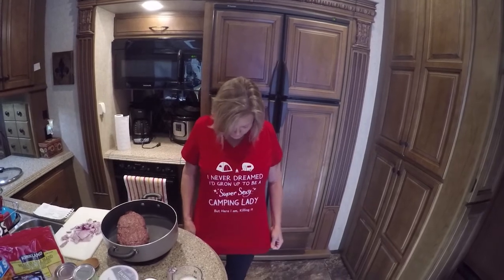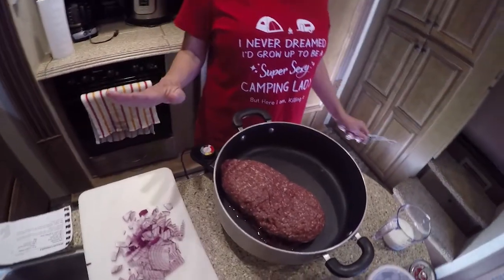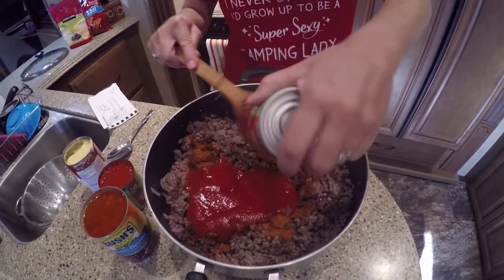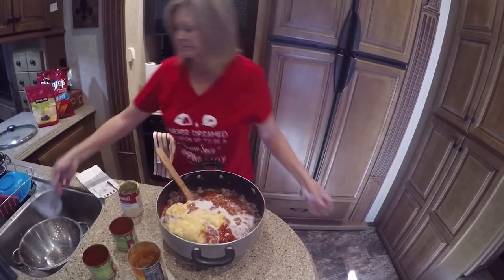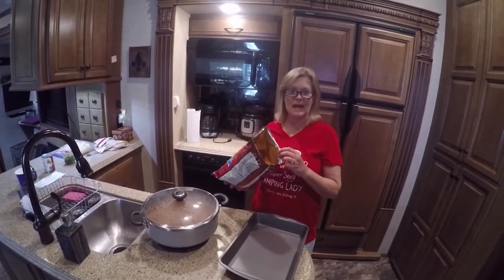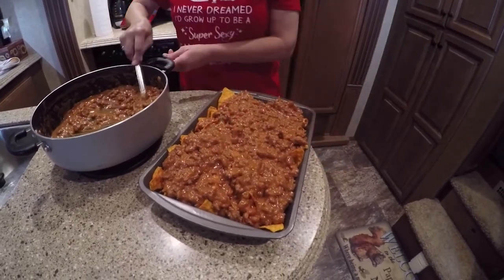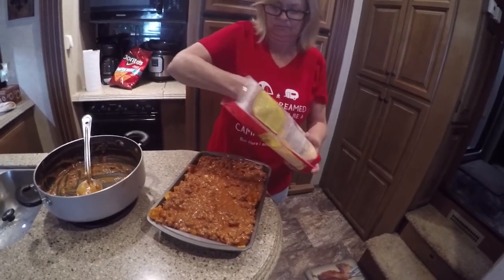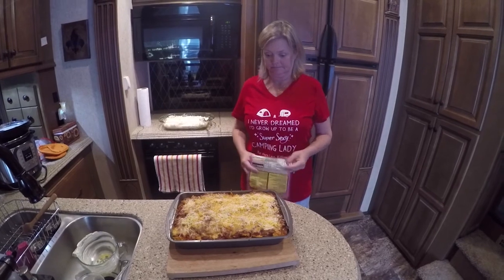RV Life Living Full Time In a RV S3 E50 Rv Cooking with Kim.. Mexican Casserole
This episode of Cooking with Kim in the RV I show you a quick recipe using Doritos. Rv cooking can be fun and easy with little prep work.  Try this and let me know